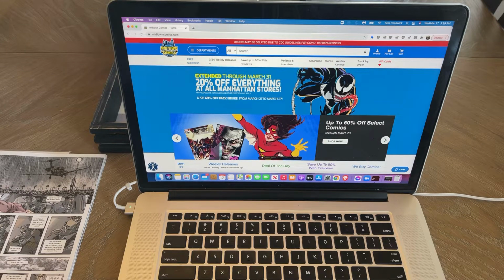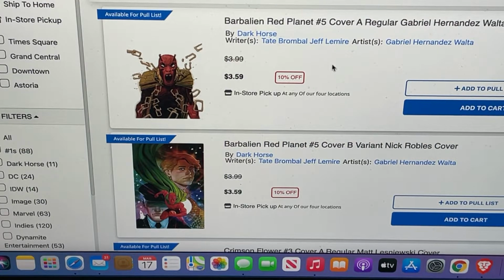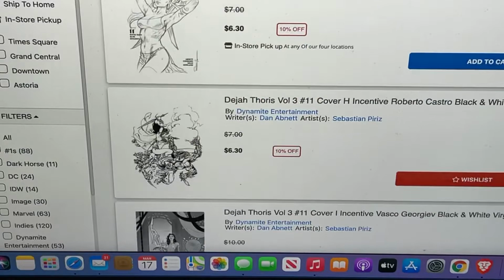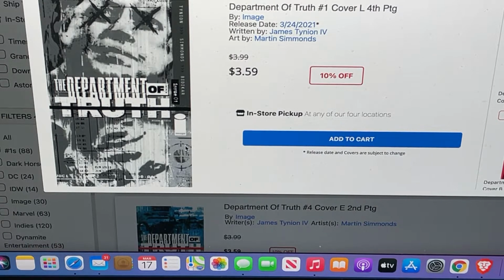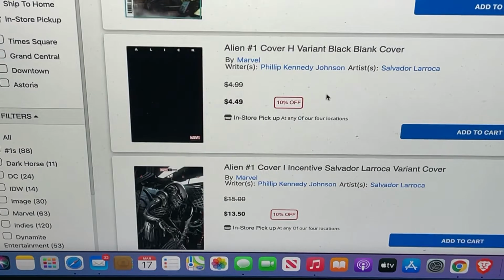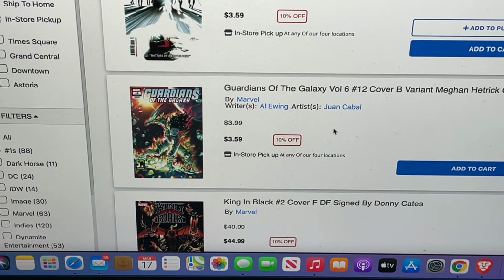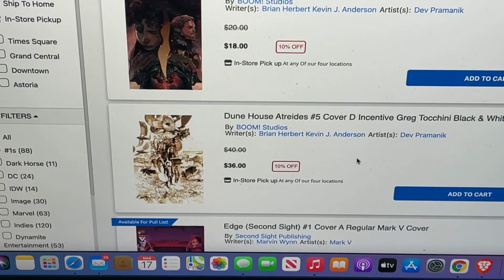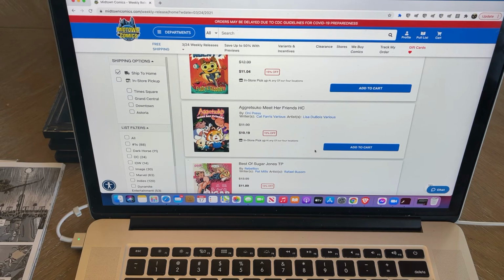NCBD for 03/24/2021!!!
New comics coming out next Wednesday 03/24/2021.